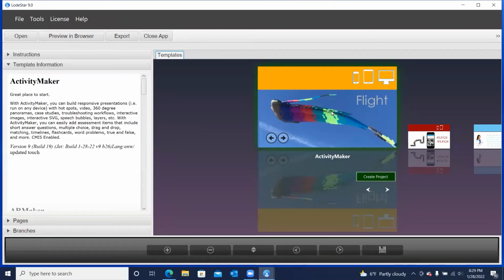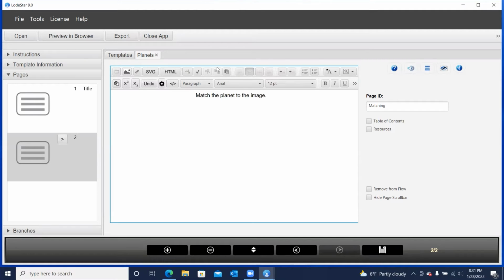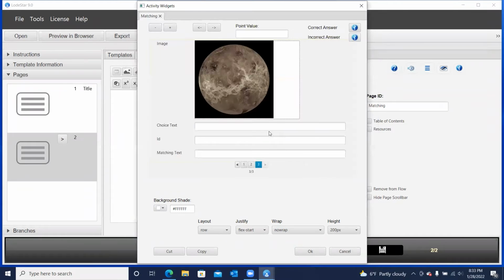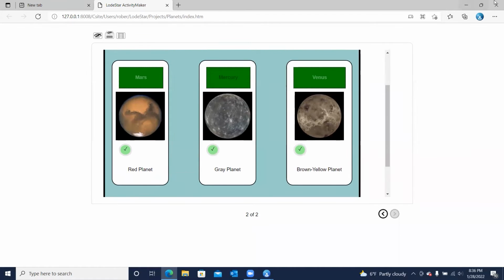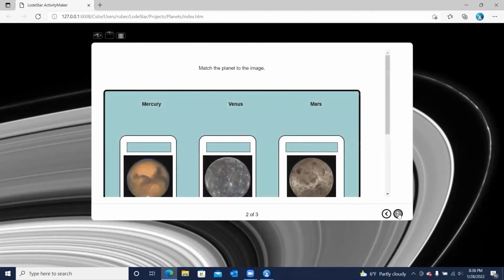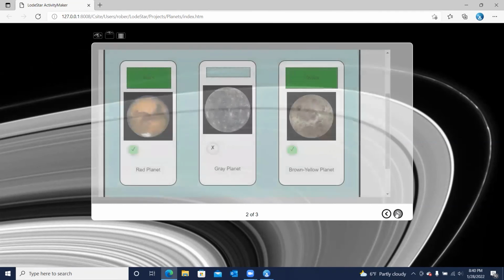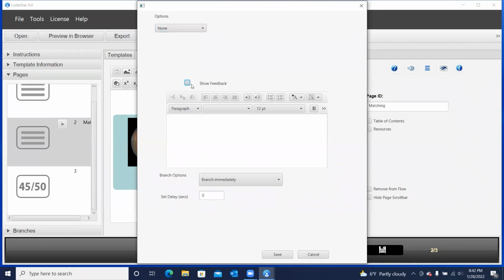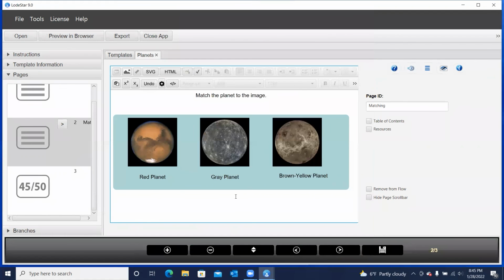LodeStar Learning Authoring: Creating a Matching Activity with the Matching Widget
LodeStar 9 offers several ways to create a matching activity.  This video focuses on the use of the matching widget.  Widgets are activities that can be inserted into a page.  They are found under the sprocket in the LodeStar HTML editor.